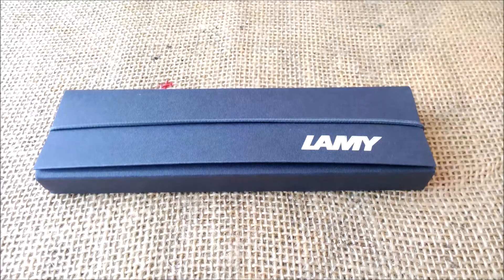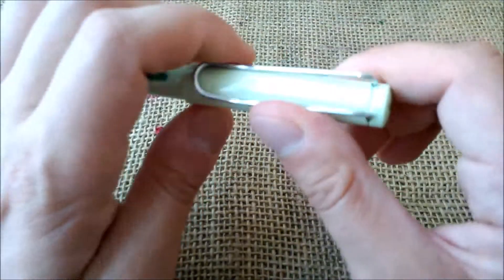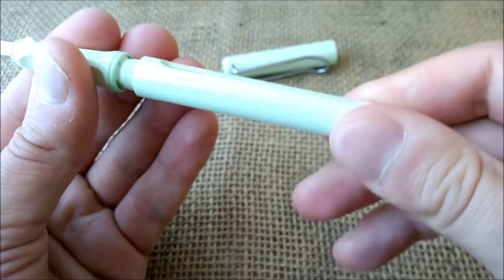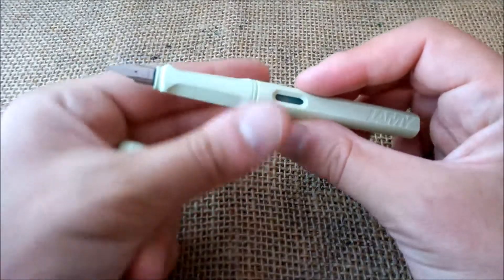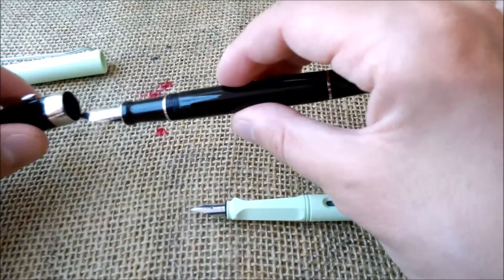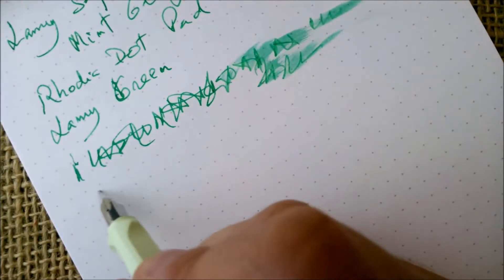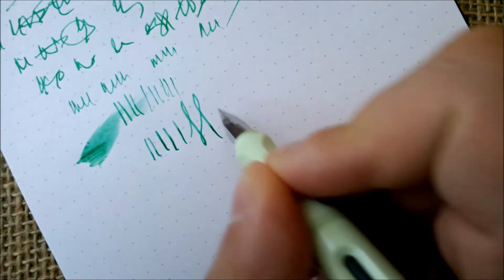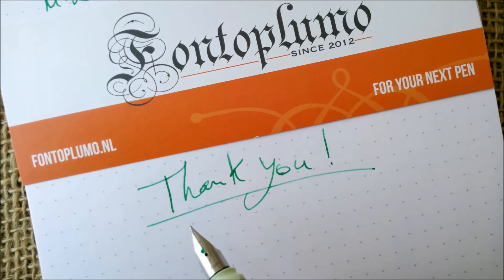Lamy Safari 2019 SE Mint Glaze - Review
This is our review of the Lamy Safari 2019 SE Rose Powder.